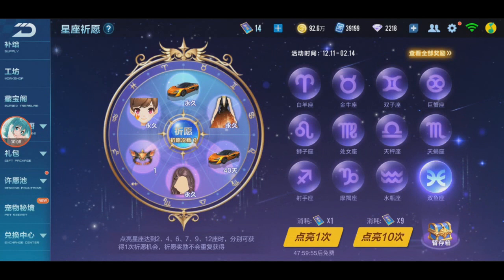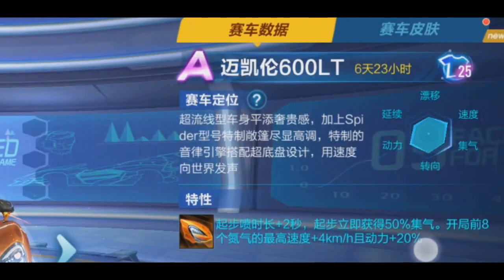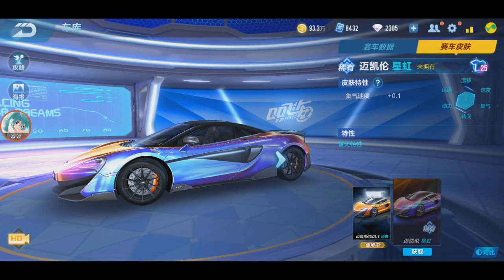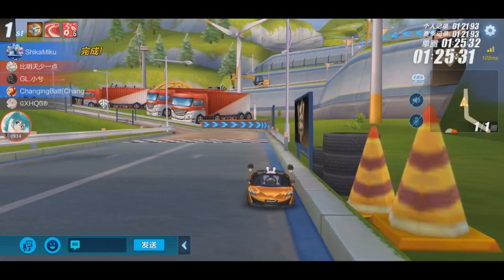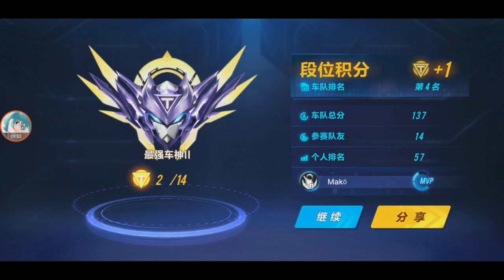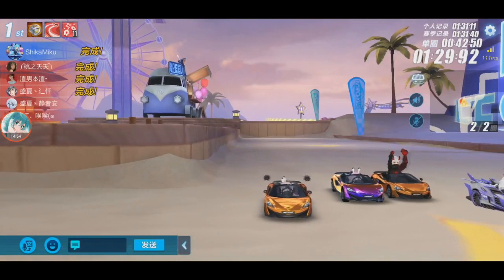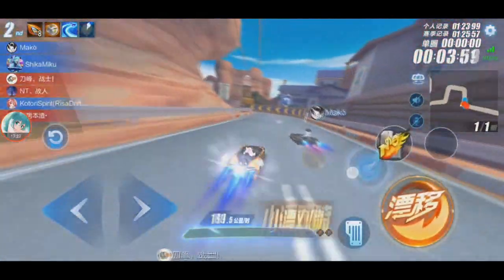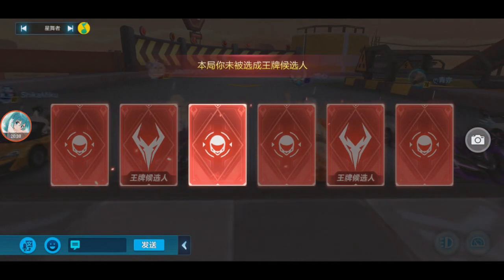Warsong But Ver Tier 0 - Review Mclaren 600LT 【QQ Speed Mobile】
reviewing the new car thats introduced in the Asian Cup.
its another constellation gacha to get this car.

Passive Skill/Characteristic: Start Boost + 2 seconds, N-tank +50% at the start, first 8 Nitro increases Nitro Max Speed +4 km/h & Miniboost Power +20%

Surely a Tier 0.